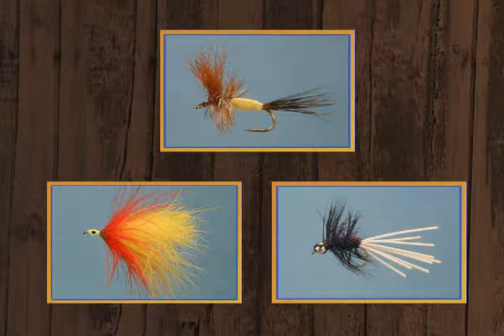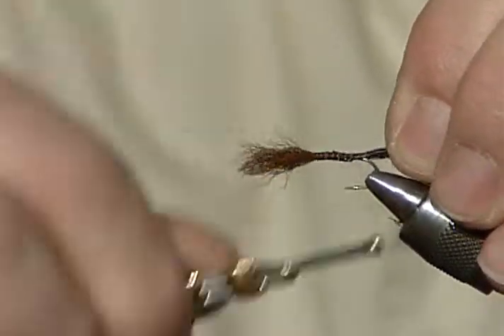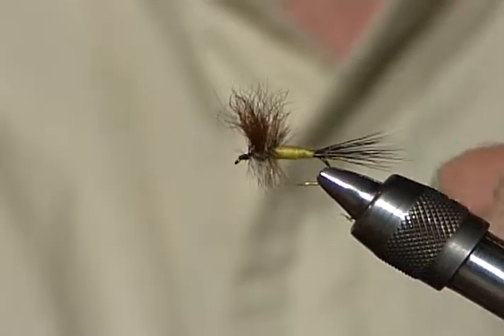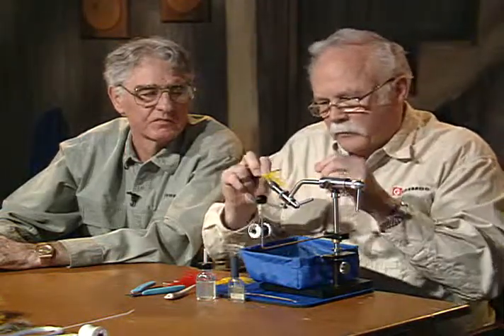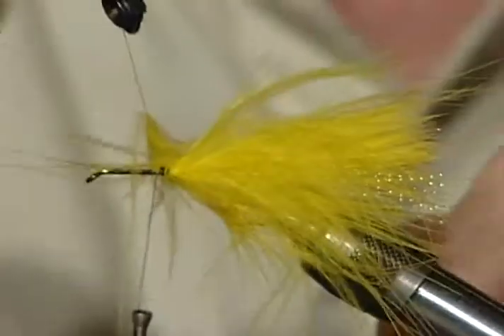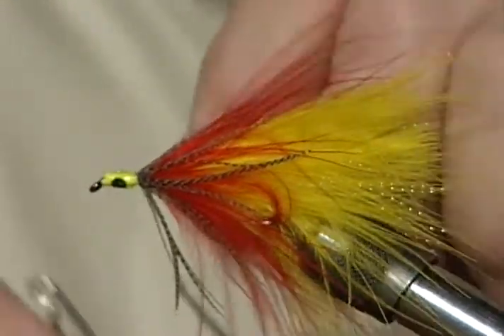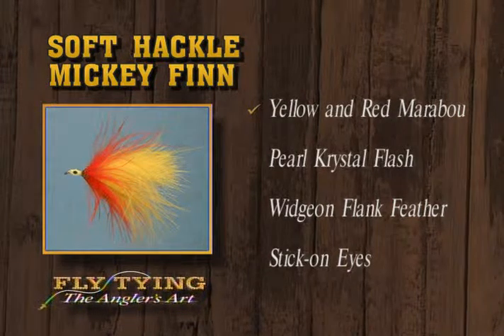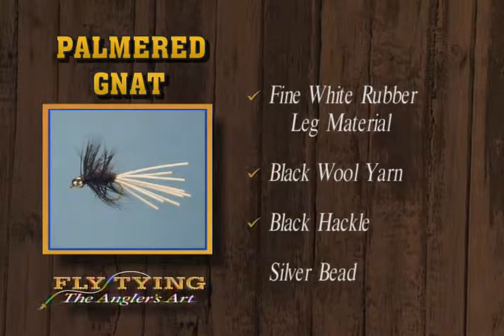Grizzly Wulff, Soft Hackle Mickey Finn, Palmered Gnat by LeRoy Hyatt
LeRoy Hyatt ...

Grizzly Wulff (Dry)
Soft Hackle Mickey Finn ( Streamer)
Palmered Gnat (Panfish)